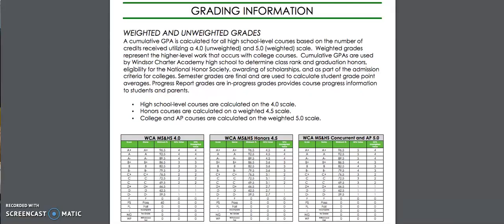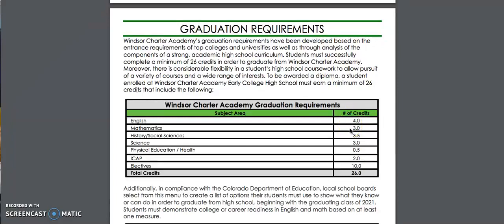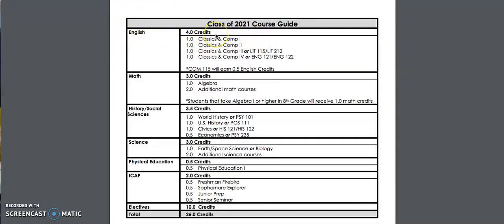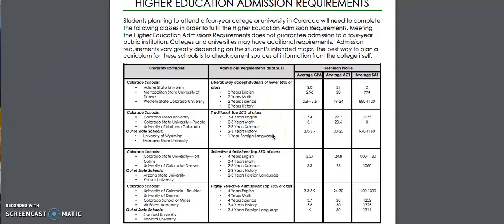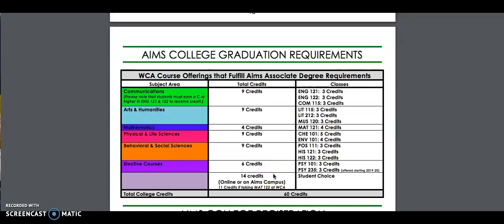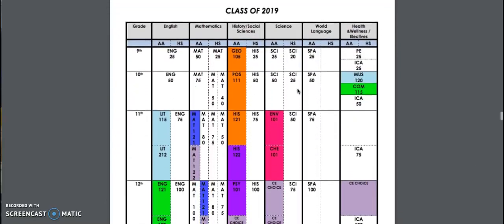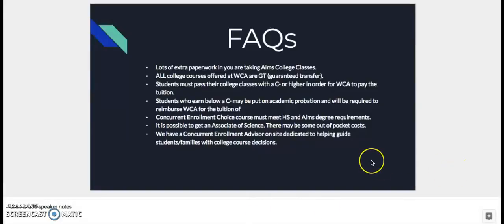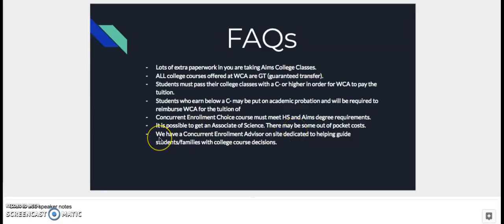Course Catalogue Information